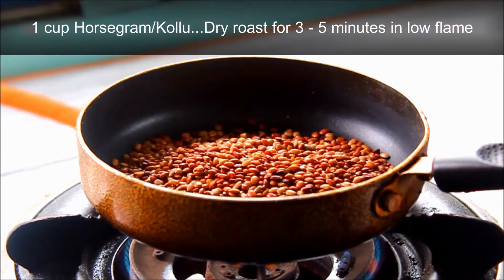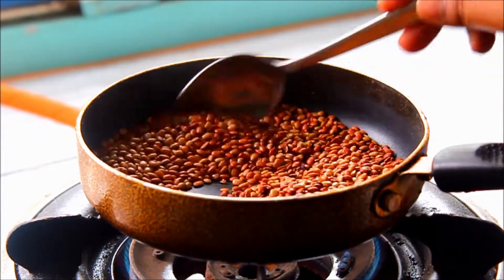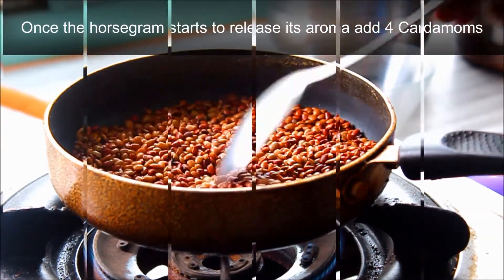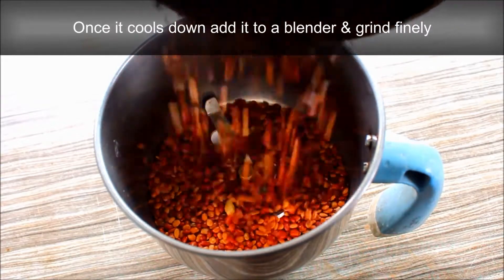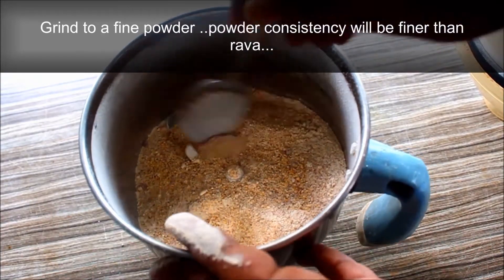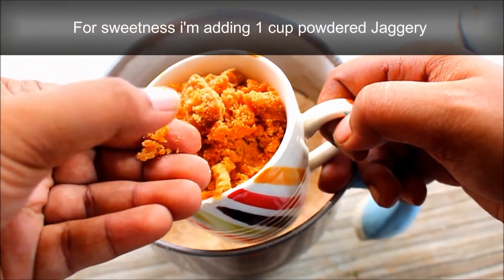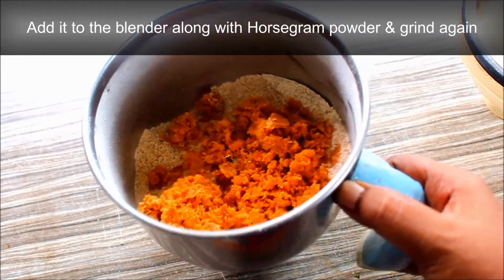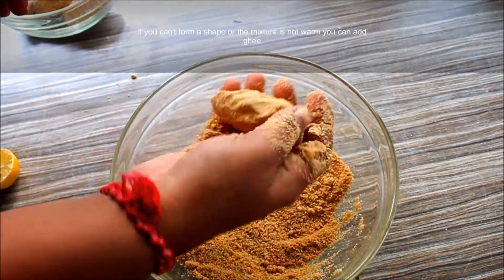Horsegram Sweet Bites|Kollu Sweet|Easy & Healthy Sweet Recipes|Quick & Easy Sweet recipe in Tamil